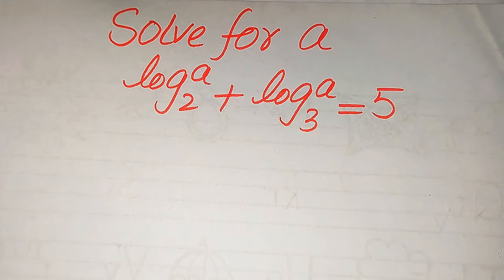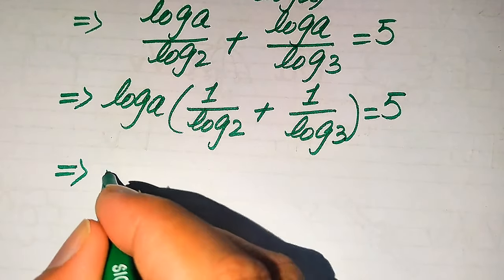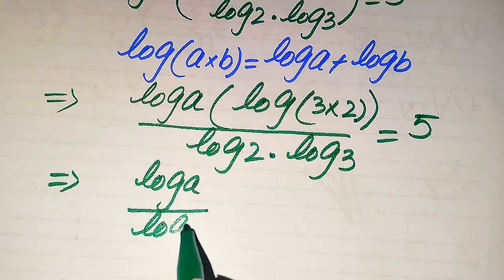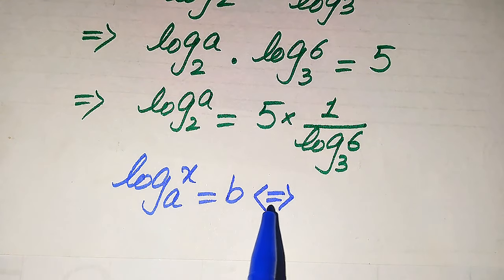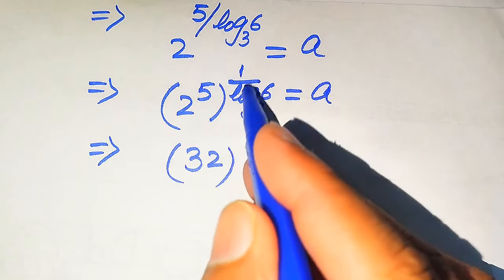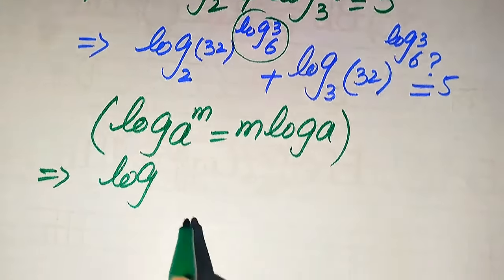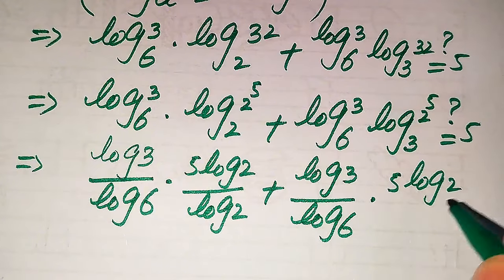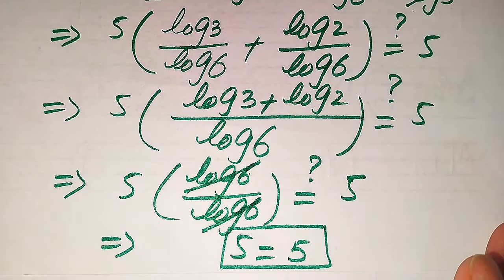Solving a 'Harvard' University entrance exam |Find a?